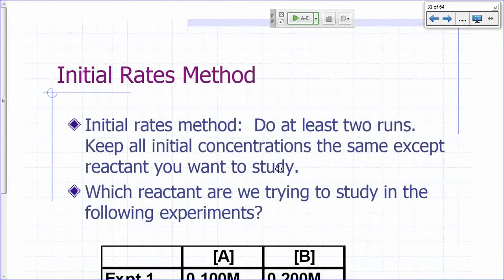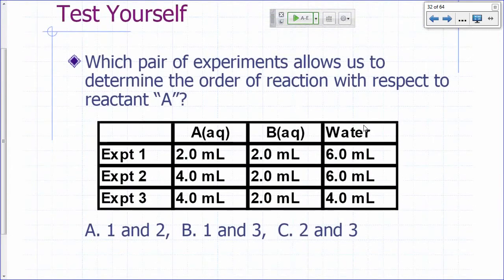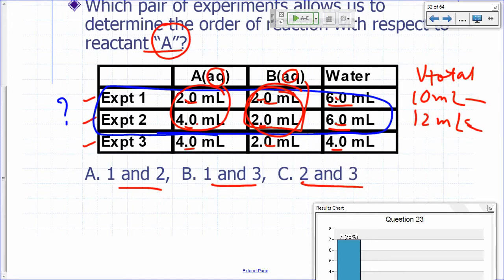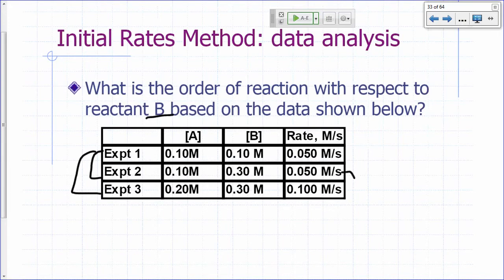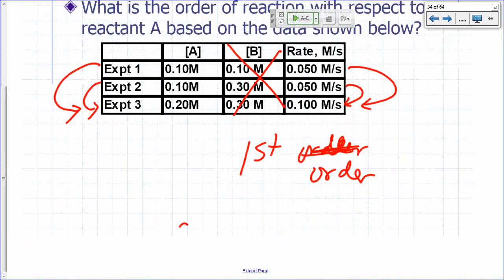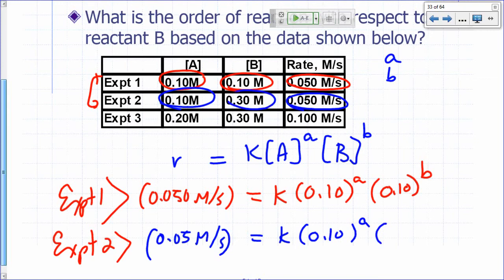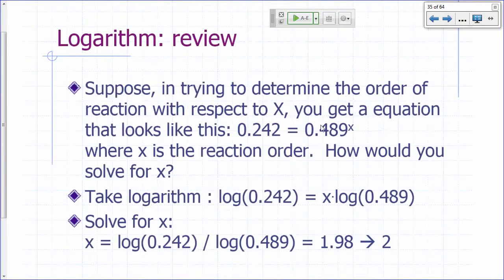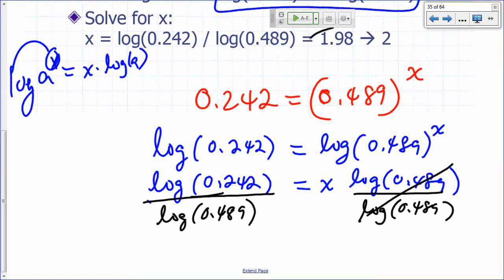Kinetics 11 - Initial Rates Method: Determining Order - 13m:46s